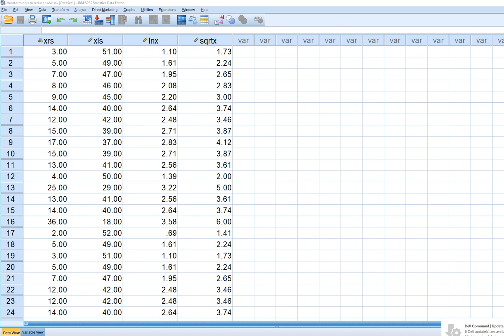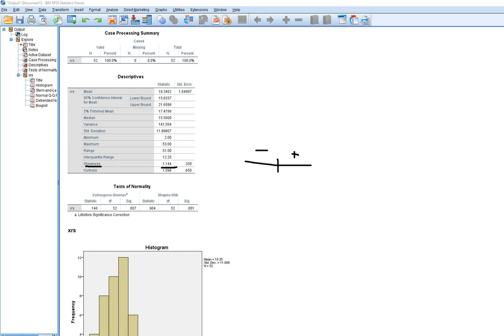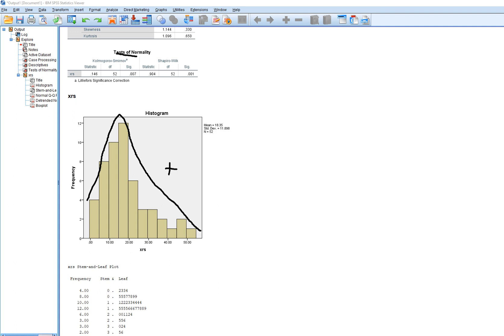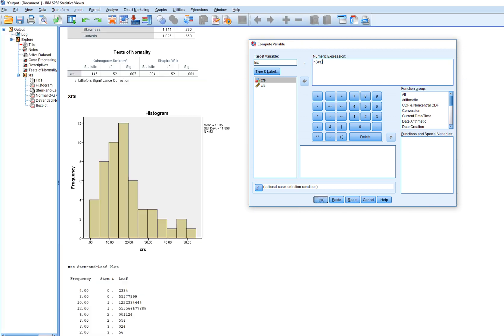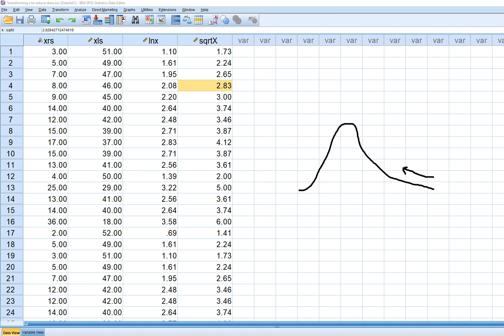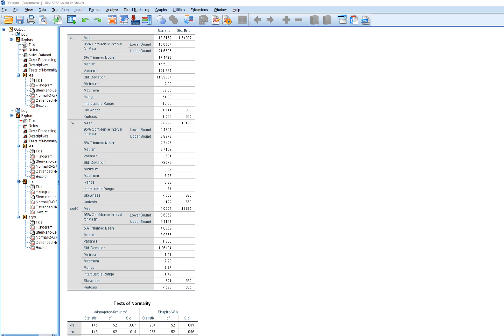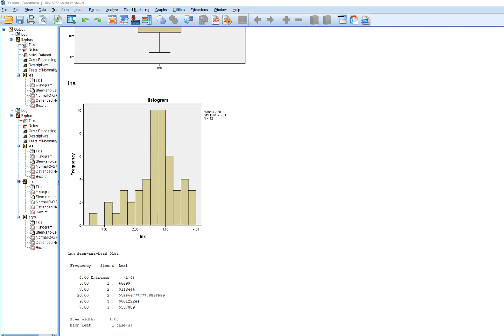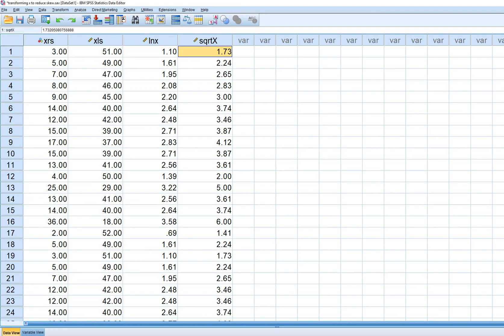Transforming a right skewed distribution (log and square root transformations in SPSS)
This brief video demonstrates the use of natural log and square root transformations to reduce (or eliminate) skew in a right-skewed variables using SPSS. IMPORTANT NOTE: You cannot compute a log of 0 or any negative number. Moreover, you cannot compute the square root of a negative number. So to perform the transformations described in this video (if you have zeros or negative numbers on your variable), you should add a constant to all values so that the lowest value for your variable is greater than zero (if performing a log transformation) or 0 or greater (if performing a square root transformation).